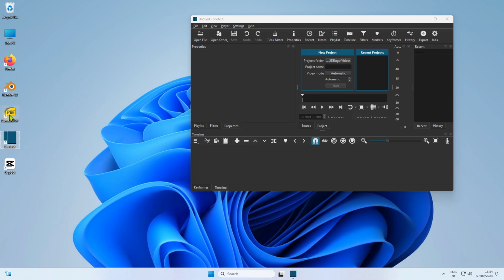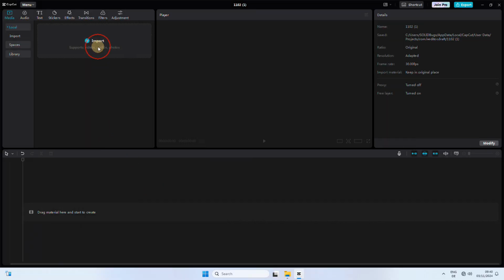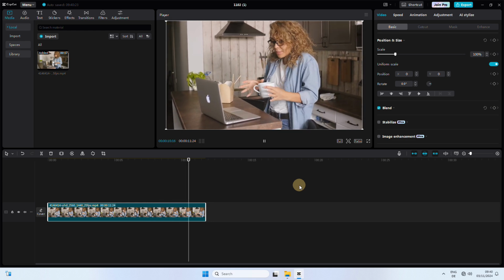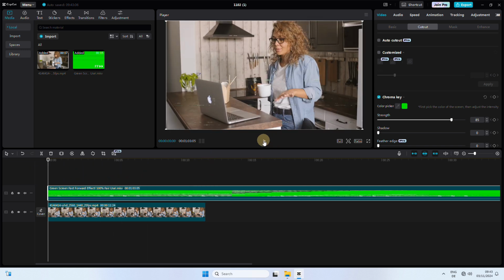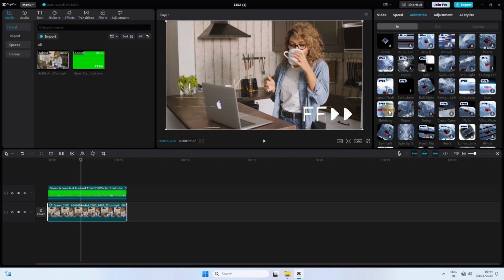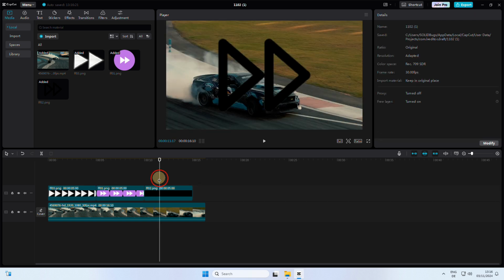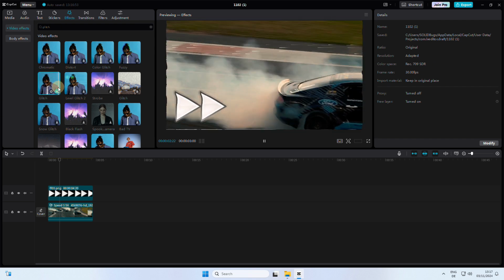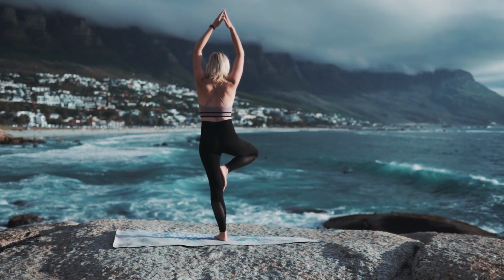Fast Forward Effect in CapCut: A Step-by-Step Guide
Learn how to create a fast forward effect in CapCut and add a professional touch to your videos.  +++ SOLIDBugs - SOLID Software Tips +++

+++ Playlist with popular SOLIDBugs videos +++